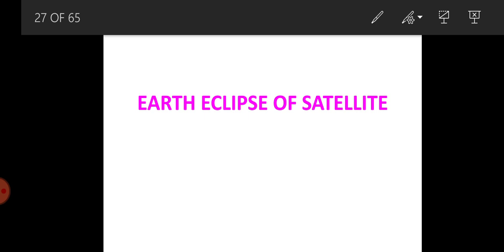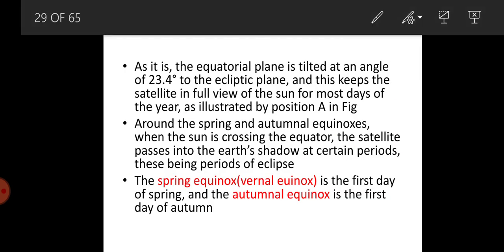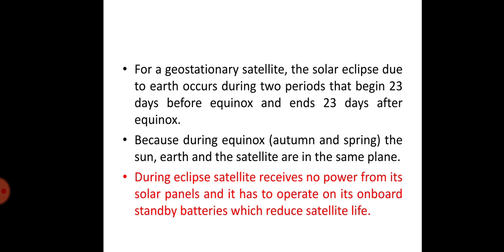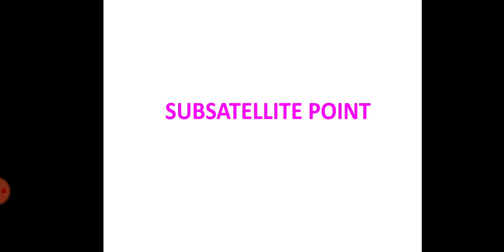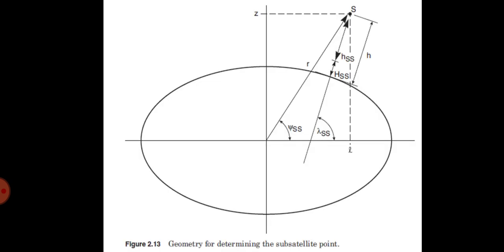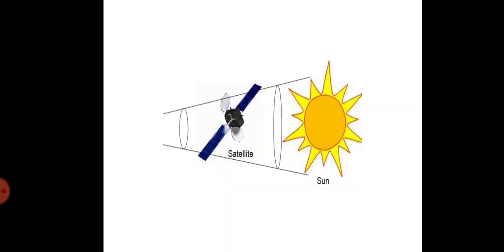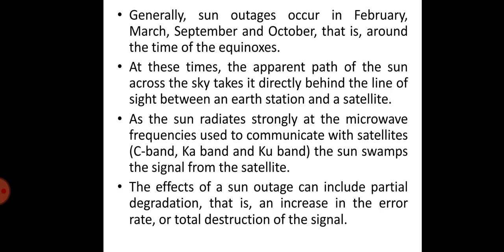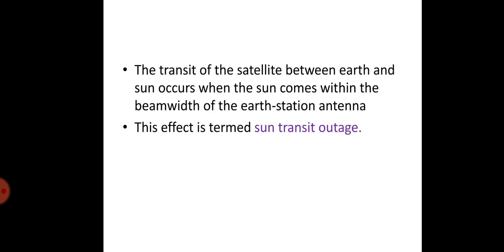MAMSE ECE SC UNIT 1 PART 6